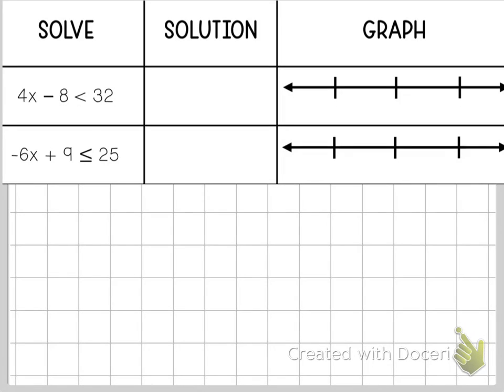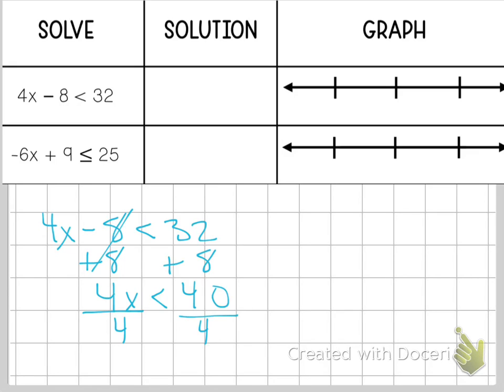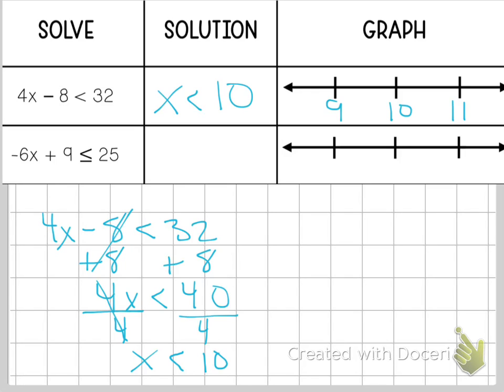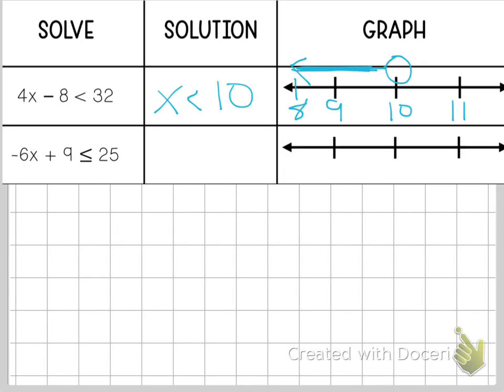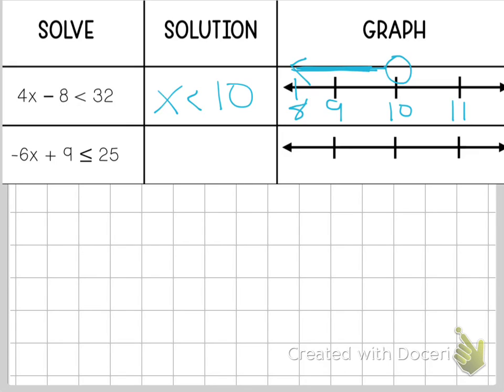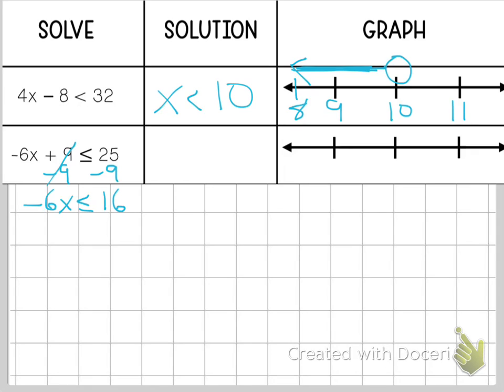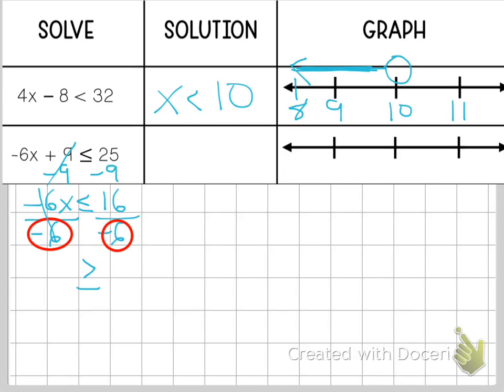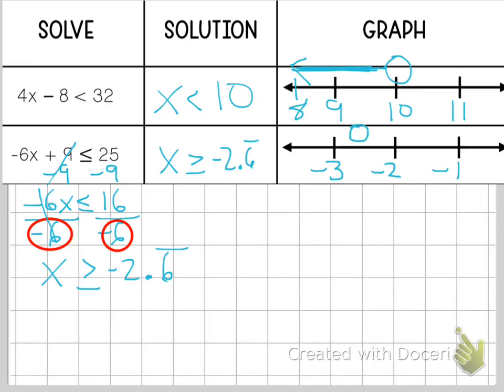two step inequalities